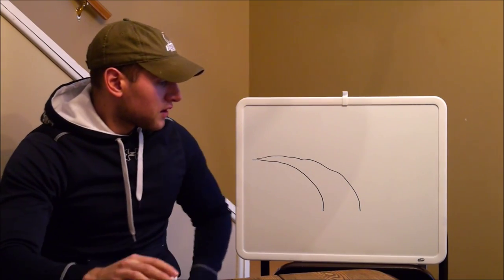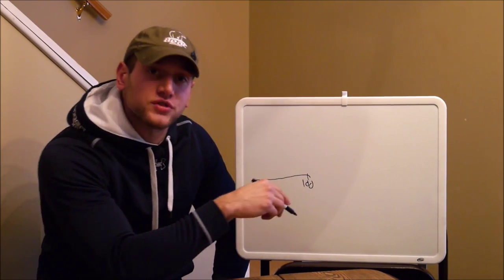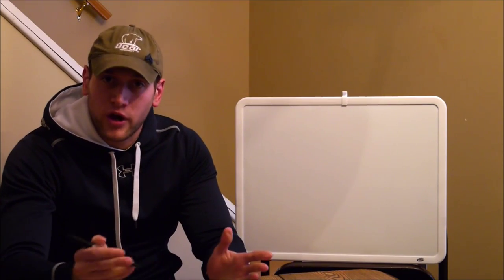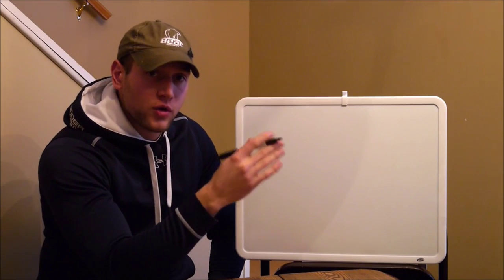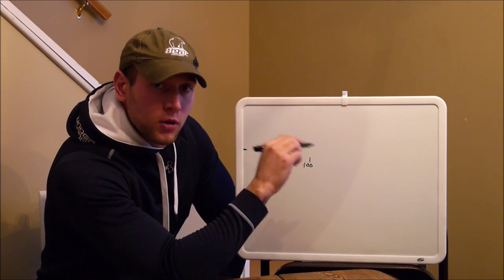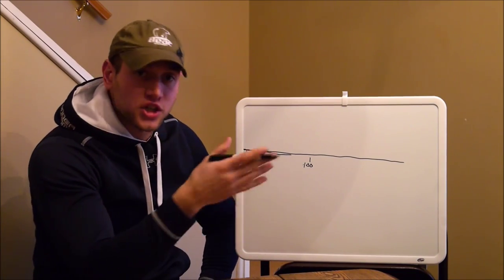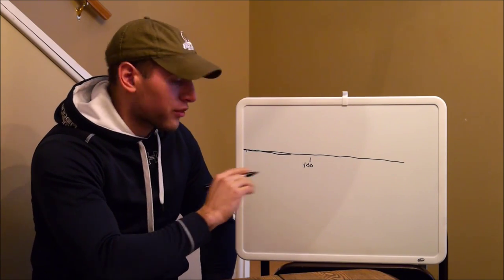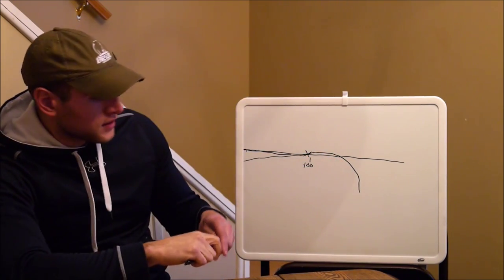Gun Talk - Bullet Trajectory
"Flat shooting" is a common sportsmen's misconception.  Here, I debunk this myth while providing information on bullet trajectory.

for a ballistic calculator and additional information.